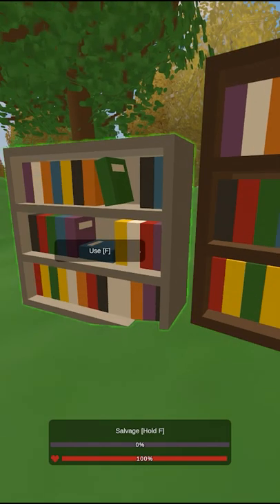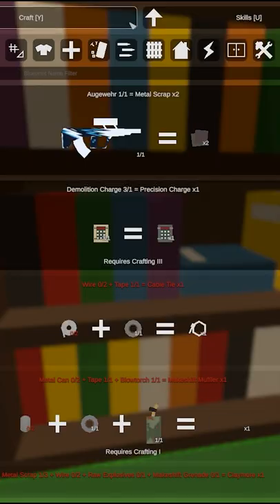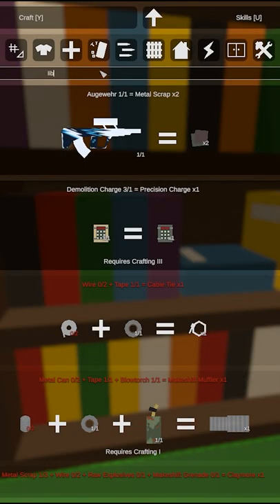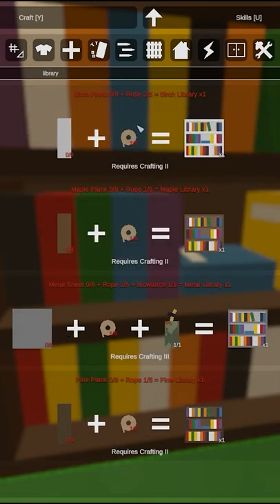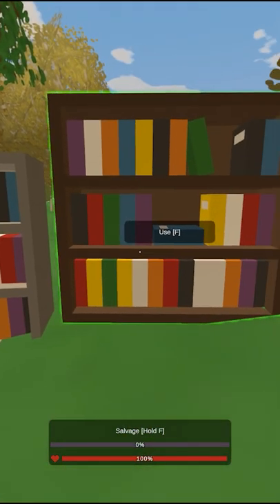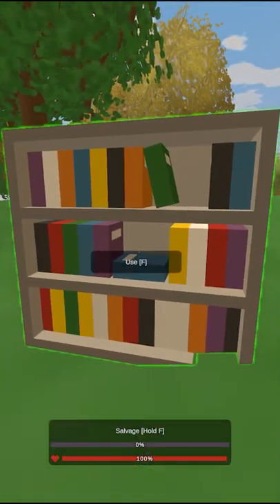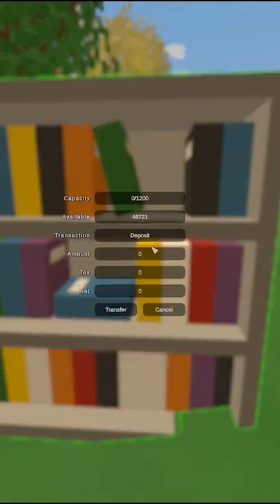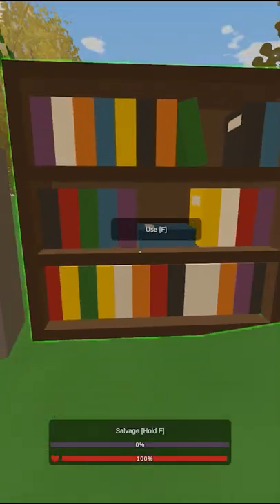Quick Unturned Tips - Storing Experience In Libraries